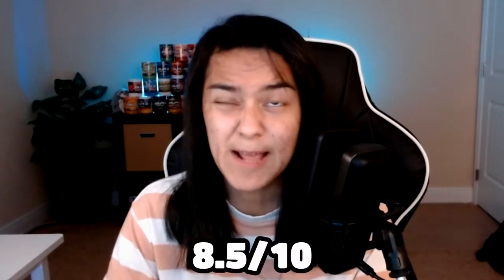GFUEL Mixed with Lemonade! Mixing Shiny Splash, Hype Sauce and Lemonade GFUEL with Lemonade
In today's video I take all the lemonade GFUEL flavors I have and mix it with lemonade. Should you milk your GFUEL with water, milk OR lemonade? If you love sour flavors, then try mixing them with lemonade one of these days! You just might find your new favorite summer drink!

 Within today's video I mix Shiny Splash, Hype Sauce and Lemonade with Lemonade itself. Let's see how it goes!